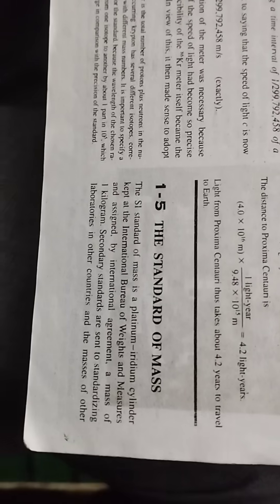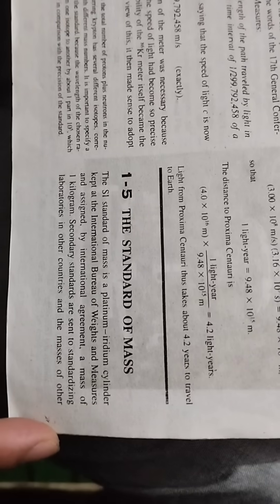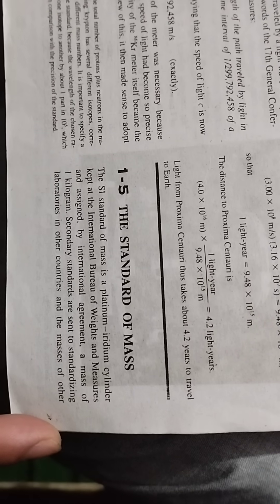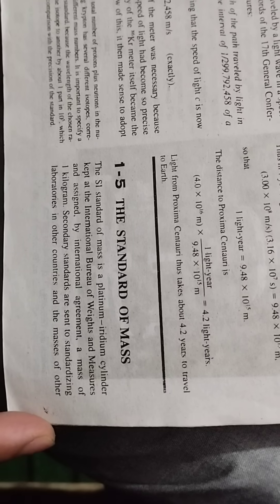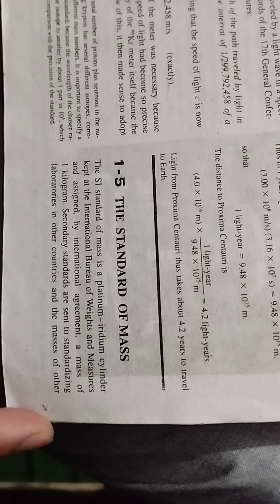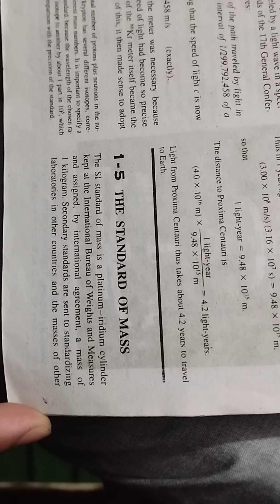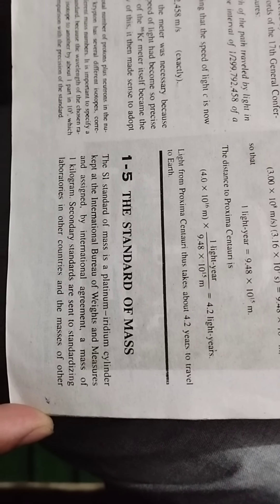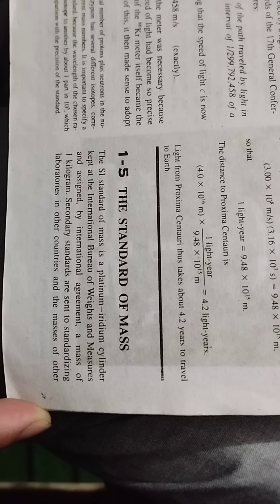what is length of time? what is precision?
in this video we have talk about what is length of time and what is precision in detail.
you have hav any confusion about length of time and precision you can watch this video and we hope that you will know something more about it.
after watching this video of you have any questions about these topics you can always ask me in The comments section I'll try my best to answer you as soon as possible.